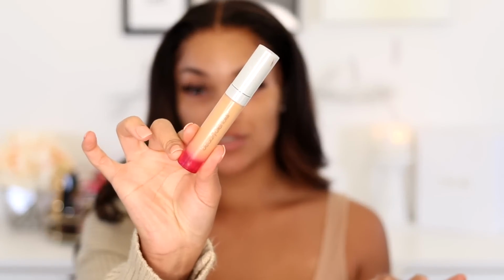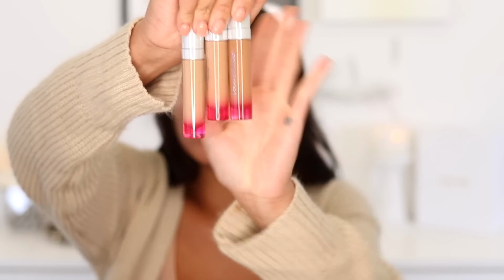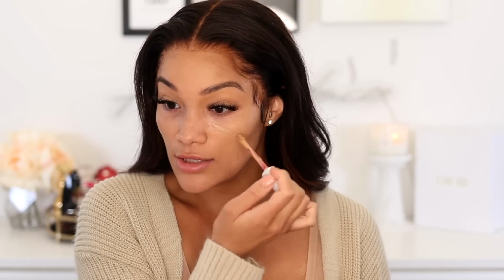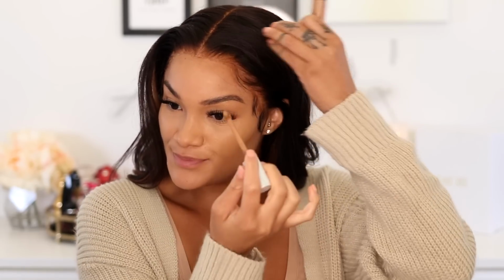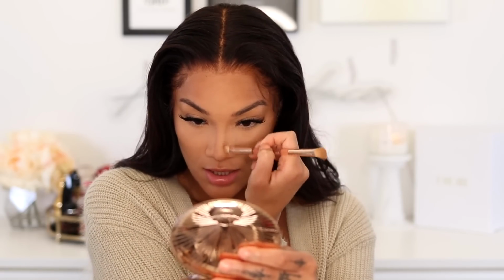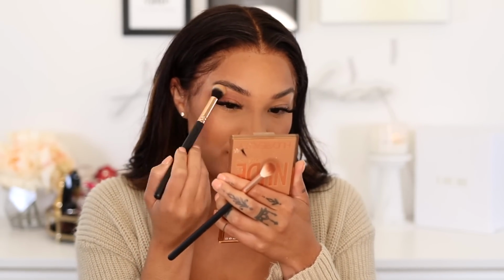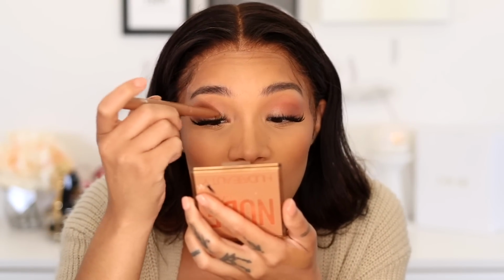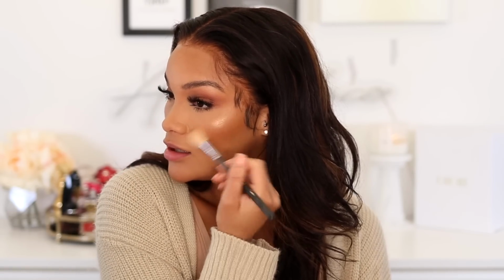FLAWLESS SUMMER MAKEUP 2020 ROUTINE *NO FOUNDATION* | ALLYIAHSFACE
Hi hoochies!
So I hope you guys enjoyed this easy flawless makeup for the summer time! I realized I hadnt done a summer makeup routine yet this year and that had to change! Also we all love a no foundation makeup look! All links will be below!

BEAUTY BLENDER CONCEALER
OG Pink BEAUTY BLENDER

                                             ♡ P R O D C U C T S   M E N T I O N E D ♡

◦ benefit brow gel
◦ hourglass brow pencil
◦ tatcha primer
◦ milk hydrogrip primer
◦ huda beauty powder
◦ Charlotte tilburry bronzer
◦ coverfx blush
◦ morphe spray

◦ essence mascara
◦ dior highlighter
◦ huda beauty spray
◦ colourpop bff2
◦ fenty lipshine lipstick
◦ pat mcgrath lipgloss

◦ AGE: 25
◦ CAMERA: Canon 80D + 35mm Lens summer makeup 2020 natural summer makeup no foundation makeup routine